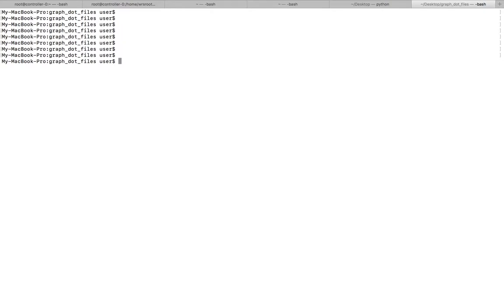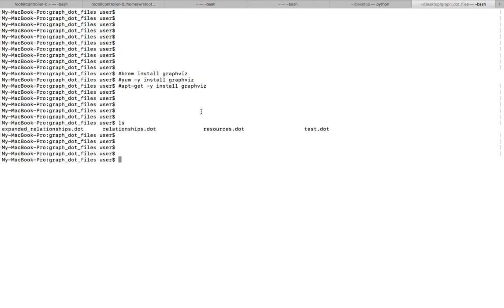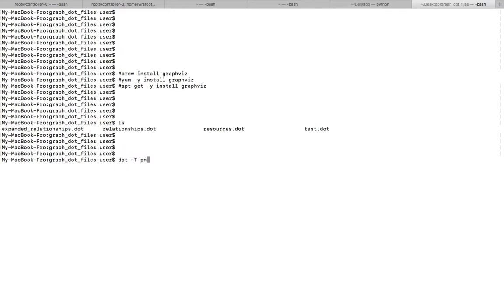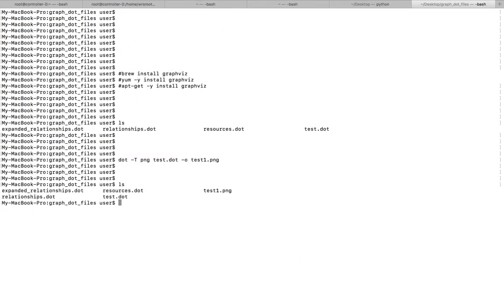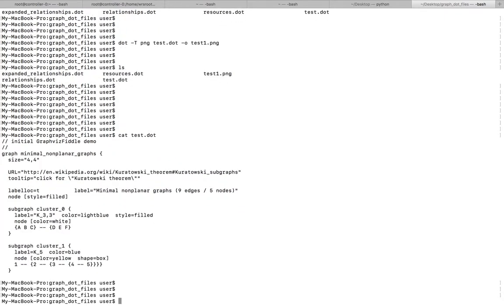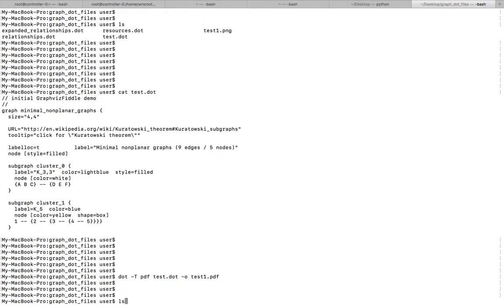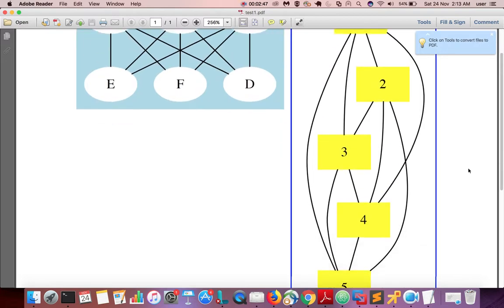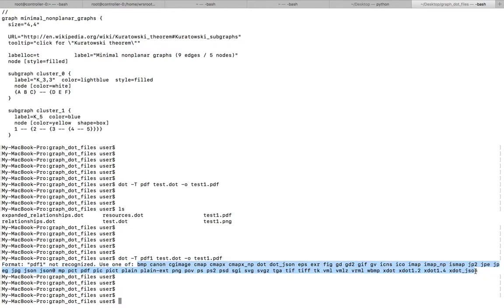How to convert .dot file to a Graph Image or PDF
brew install graphviz
yum -y install graphviz
apt-get -y install graphviz
$ dot -T pdf myfile.dot -o myfile.pdf
$ dot -T png myfile.dot -o myfile.png

Use one of: bmp canon cgimage cmap cmapx cmapx_np dot dot_json eps exr fig gd gd2 gif gv icns ico imap imap_np ismap jp2 jpe jpeg jpg json json0 mp pct pdf pic pict plain plain-ext png pov ps ps2 psd sgi svg svgz tga tif tiff tk vml vmlz vrml wbmp xdot xdot1.2 xdot1.4 xdot_json